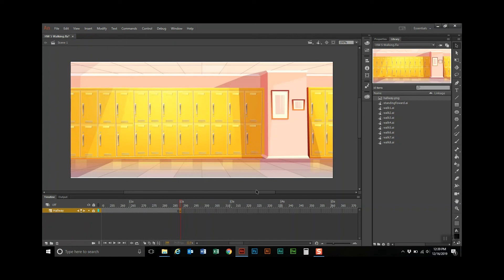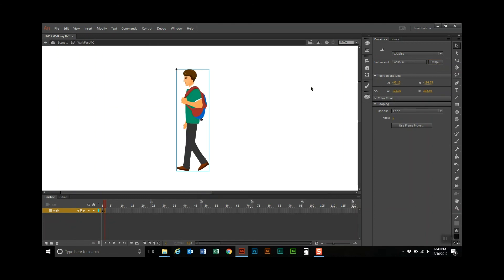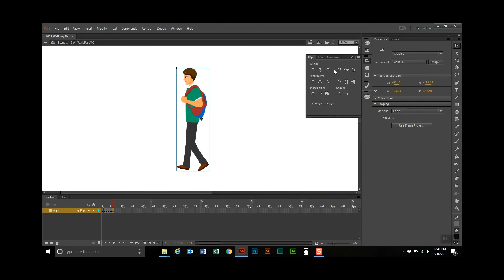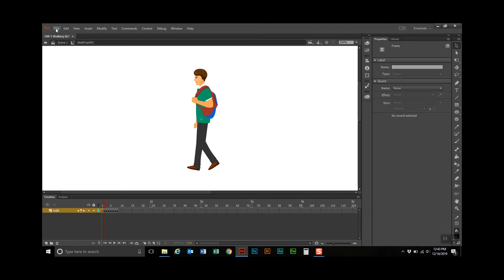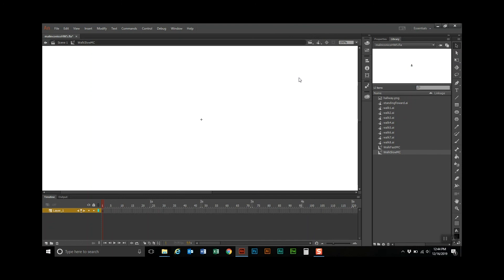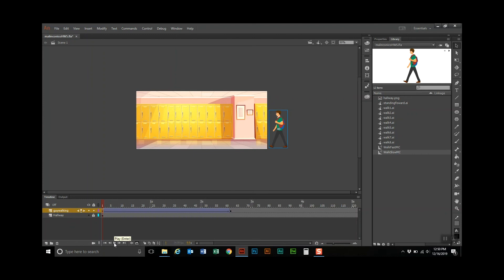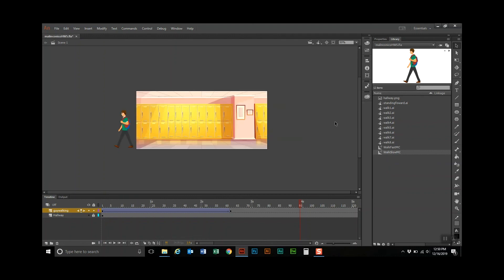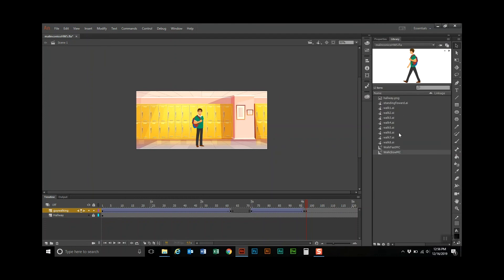CGA 118 Homework Five Walk Thru